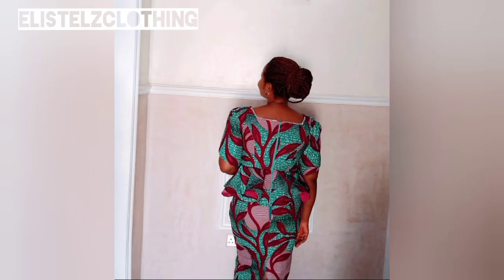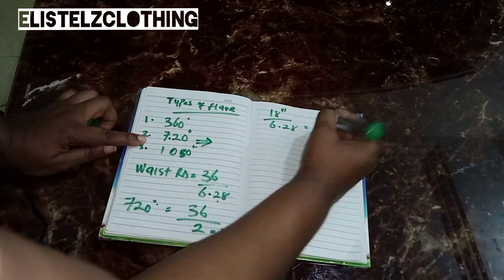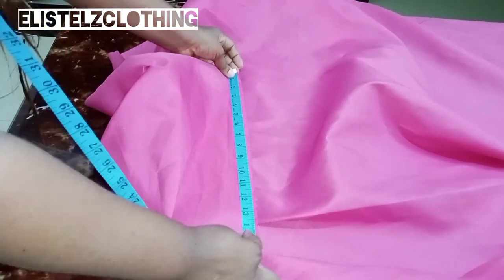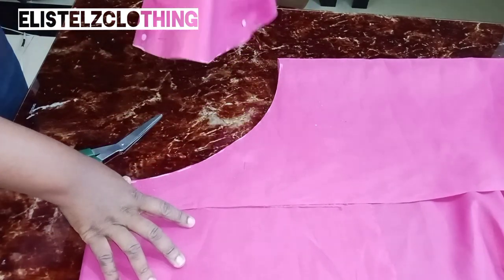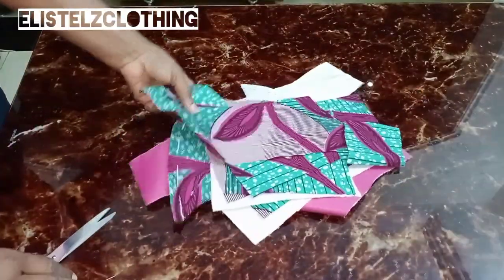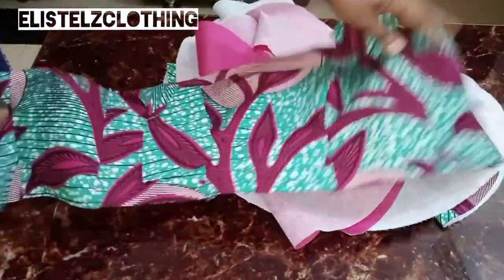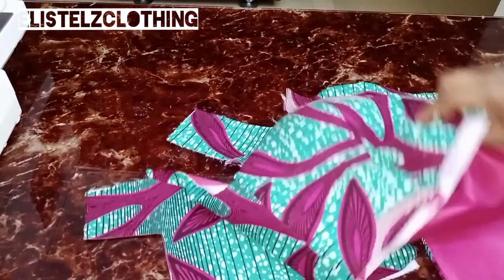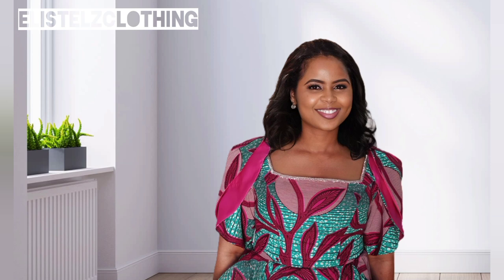How to draft, cut and sew a 720° peplum blouse with horsehair braid/crinoline Pt.2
In this video, we will be cutting out a 720° flay, then we will go ahead and sew.

peplum top design# peplum top cutting and stitching# Peplum blouse# peplum dress# peplum blouse cutting and stitching# peplum blouse design#720 degree peplum#720 degree circle skirt#720 degree flare # 720 degree flare skirt# #720 degree flare with crinoline# hoe to cut and sew a 720 degree Peplum flare with horsehair braid# How to make 720 flare with horsehair braid# how to cut different types of Flares# Complete beginners guide to fashion design #